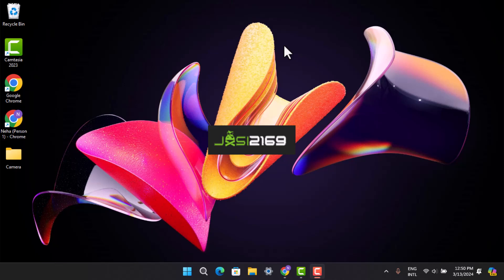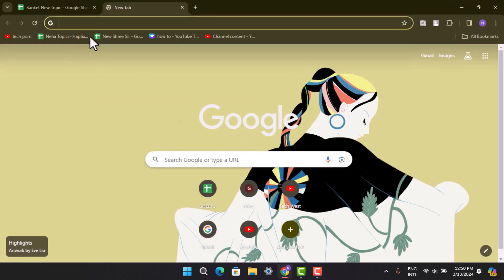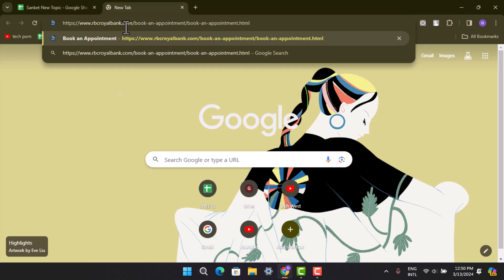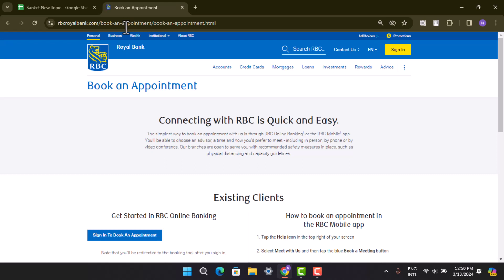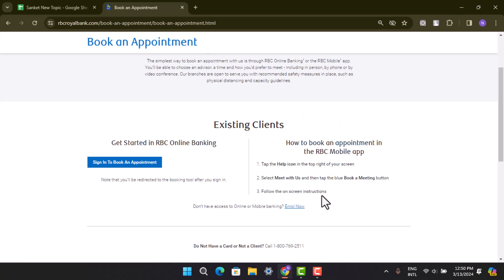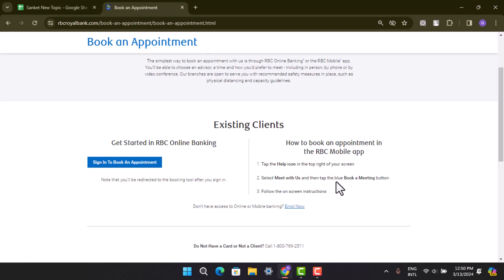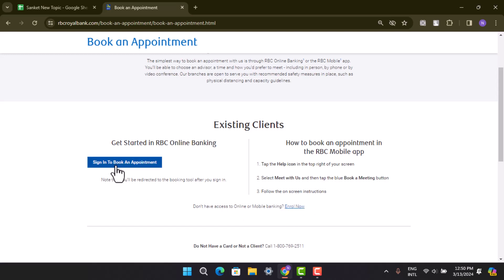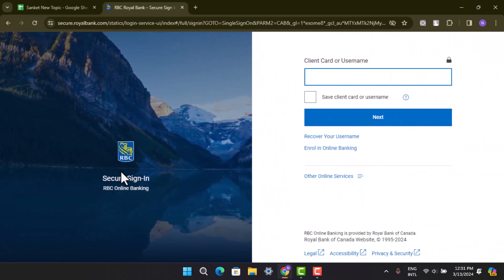How to Book an Appointment at RBC Bank !! Change an Appointment with RBC - 2024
In this video I'll walk you through the steps on how you can Book an Appointment in RBC Bank.

Chapters / Timestamps
0:00 Intro
0:15 Book An Appointament.
1:09 Outro.